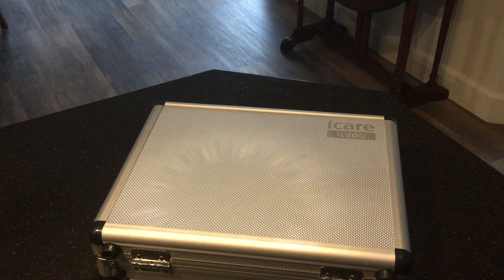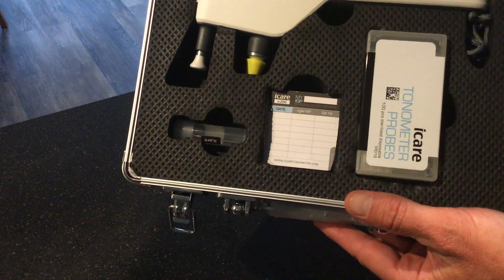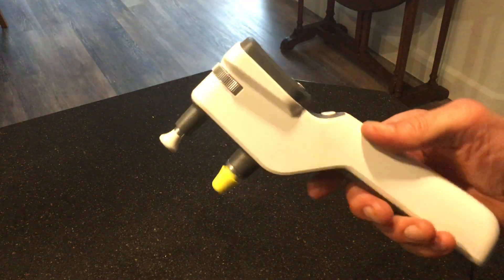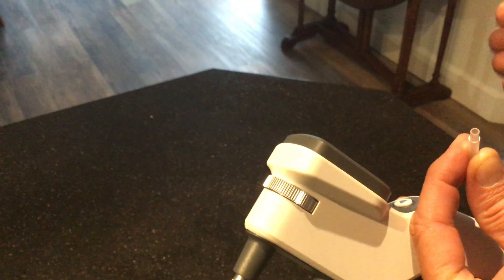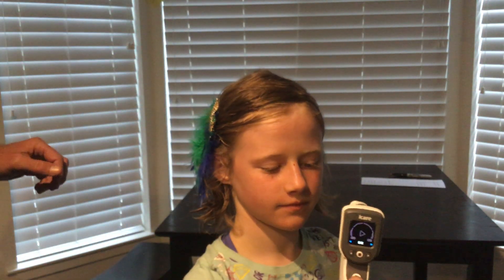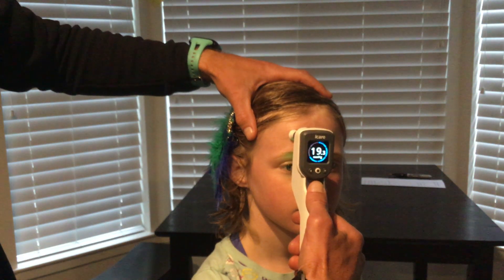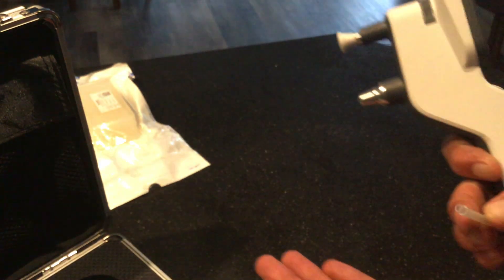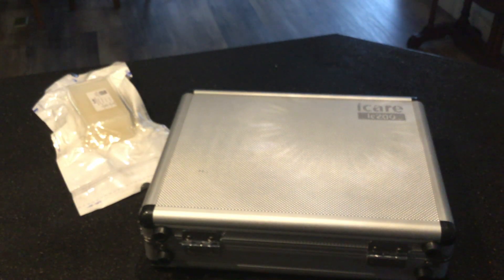CHOMP ED New Tonometer - icare ic200 - How to use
How to use our new device.
Can be used with patient upright or supine
NO ANESTHETIC REQUIRED. As you will see - my daughter got six measurements done - and it was not painful.